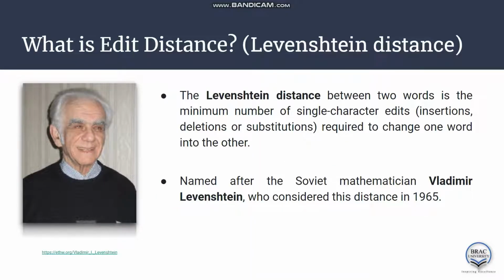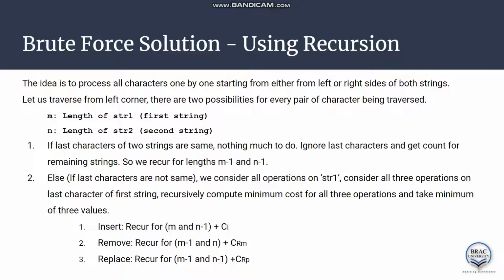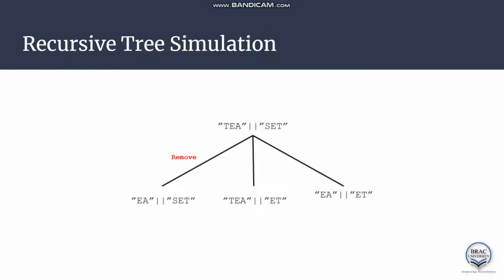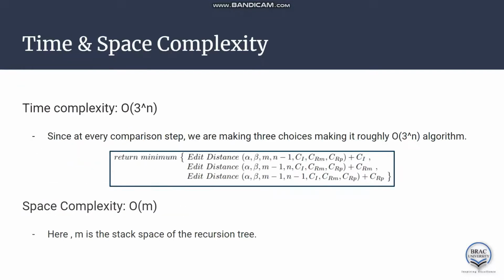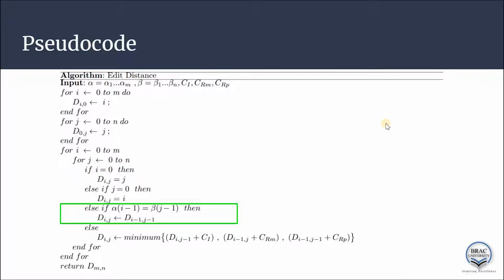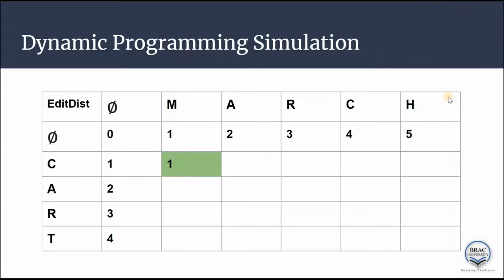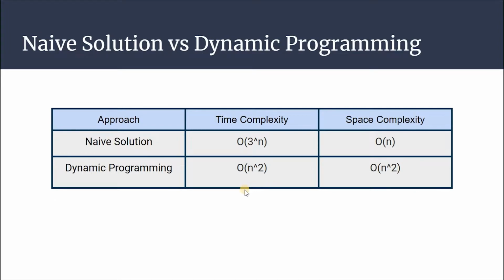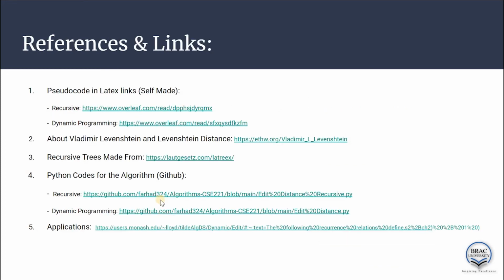EDIT DISTANCE (Levenshtein Distance) Tutorial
A Group Presentation on EDIT DISTANCE (Levenshtein Distance). This was made for our CSE221-Algorithms Course.

Members: Md. Farhadul Islam & Sarah Zabeen

This also works as a content for OpenRefine Clustering Algorithms. (CSE424-Pattern Recognition).